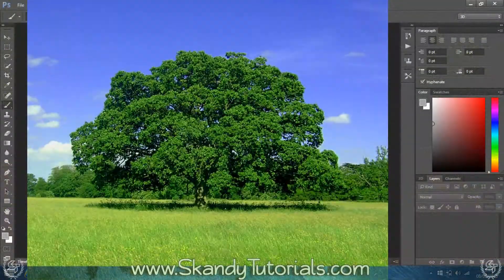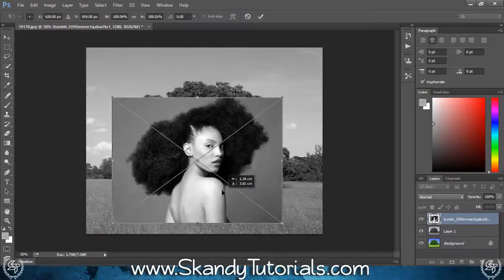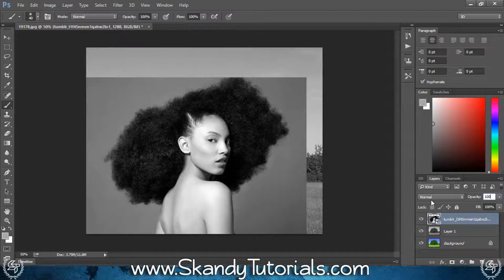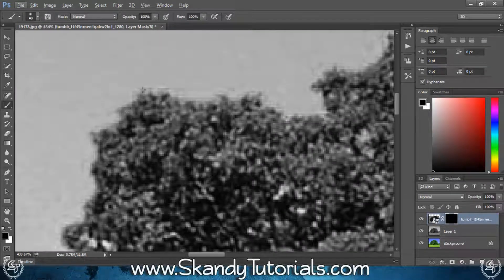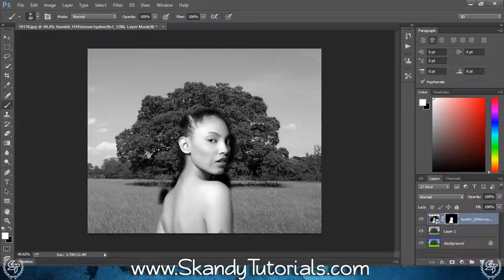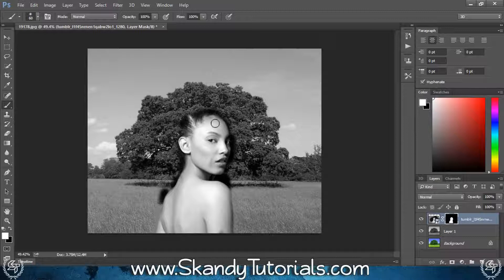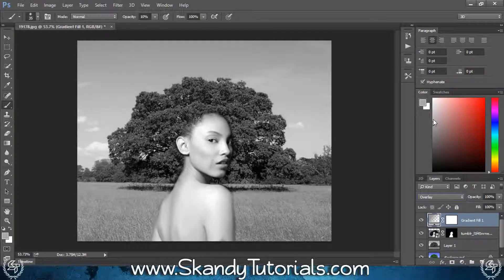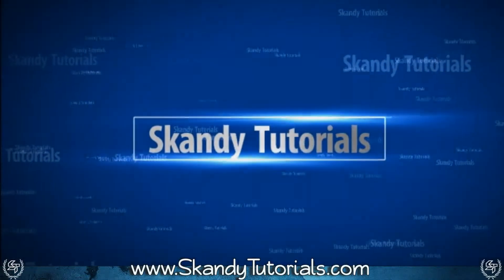Double Exposure In Photoshop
Photoshop Tutorials, Double Exposure. In this episode we are going to learn how to combine two images together to create a double exposure effect. This is a really good effect to use to combine two black and white or color images together. In my example i am replacing the models hair with a tree. This works really well when both images are de-saturated.

Follow along to create a really cool Double Exposure in Photoshop CC.